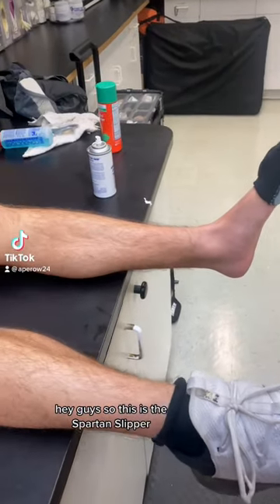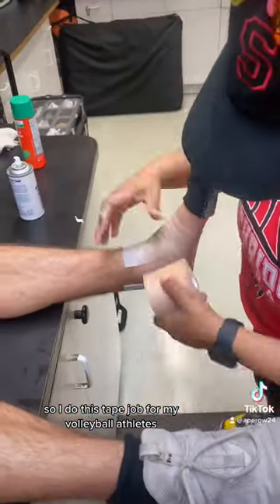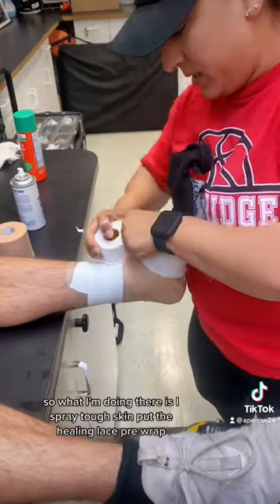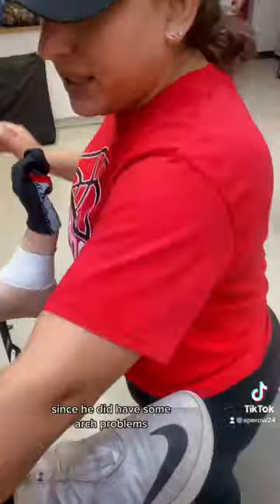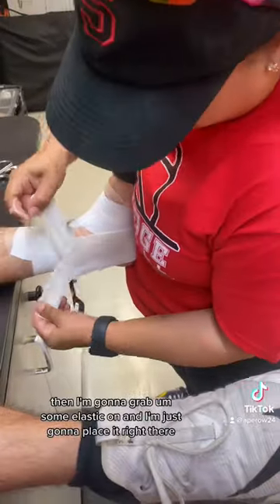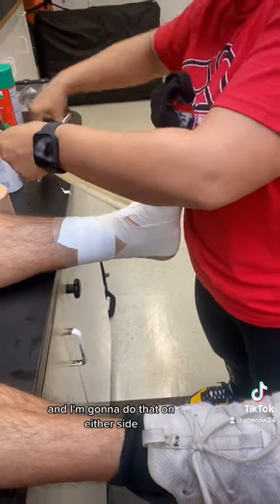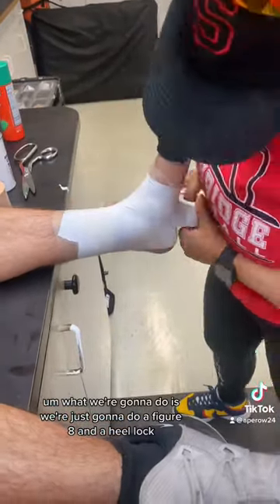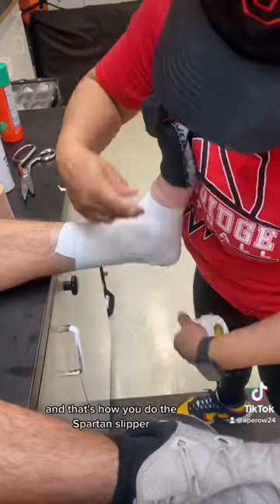Ankle Taping for Volleyball & Basketball